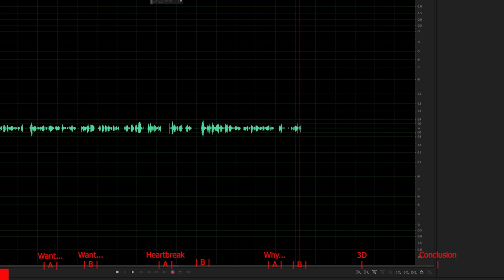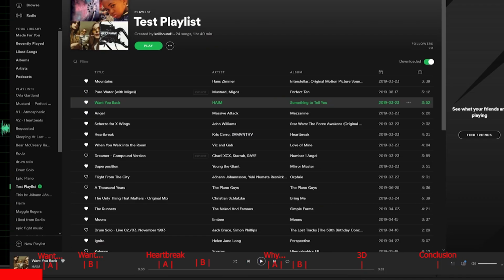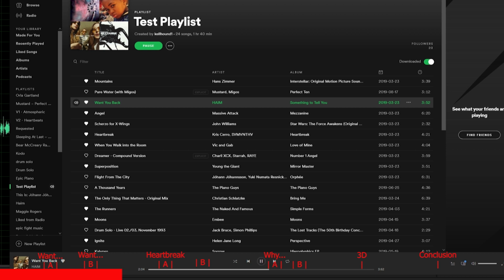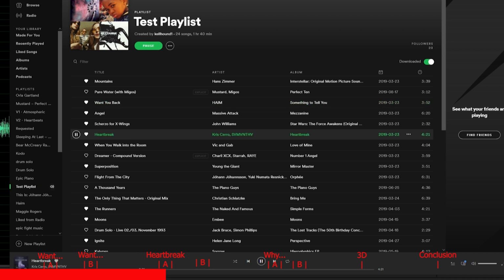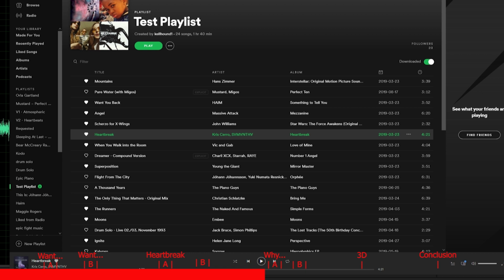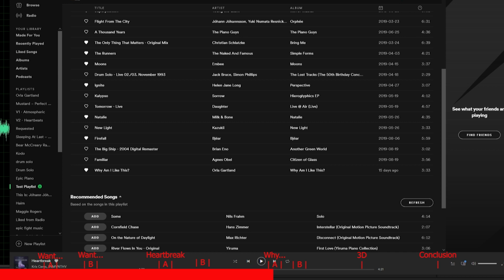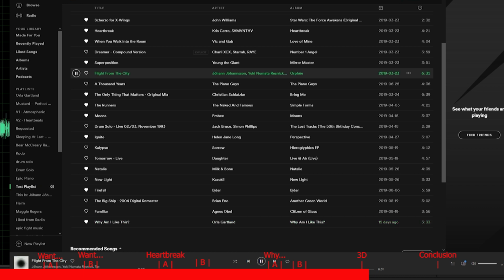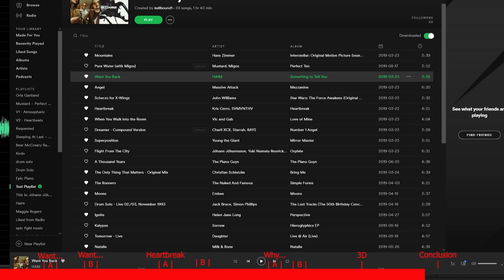Chord Mojo vs iFi Micro iDSD Black Label - Mids Test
Chord Mojo
iFi Micro iDSD